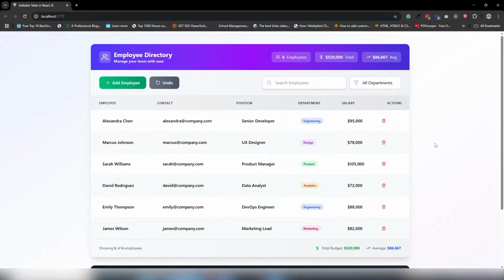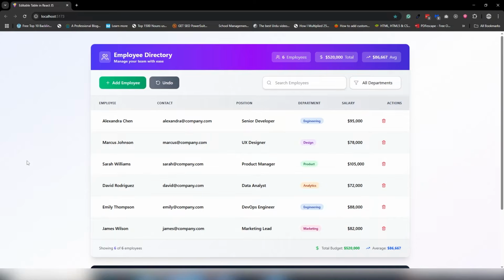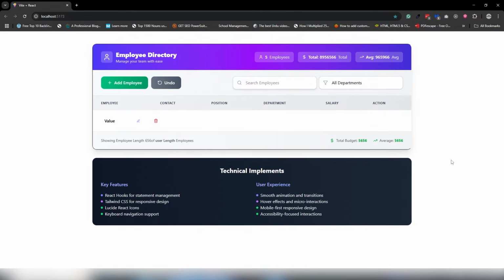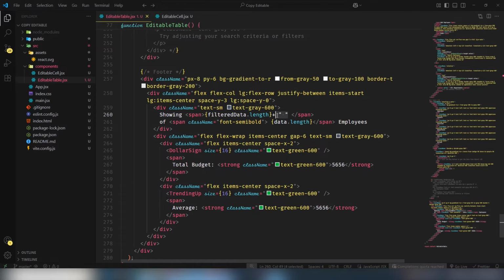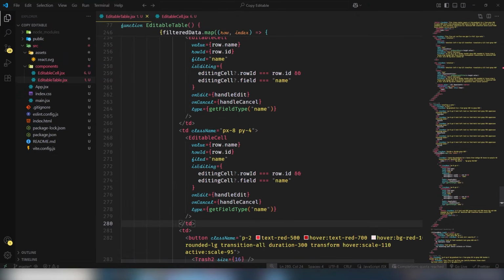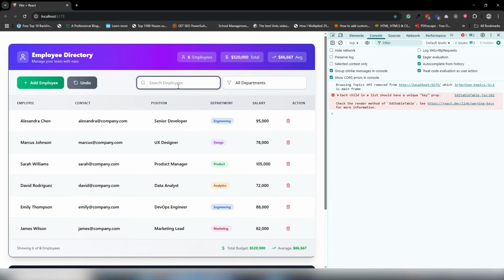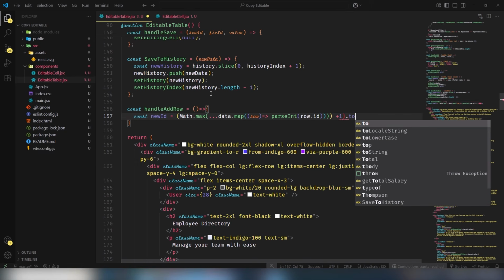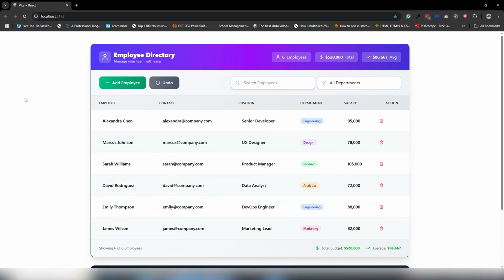How to Create an Editable Data Table in React JS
Hey developers I hope you are fine,  today I'm going to teach with How to Create an Editable Data Table in React JS. Basically,  table is important for modern applications to display the data inside it.  So, I'm going teach with you how to use React JS and Tailwind CSS to build it from scratch.

The features of the Table are Search, Filter,  Add Row, Delete Row, and also Undo these features are included in the application.

Guys there are many packages or library available on the web that are use to build the table, but I'm going to use pure React JS to build that each thing step by step.

I hope the video is helpful and beneficial for you, after watching the complete tutorial you can learn many new things or ideas from it.